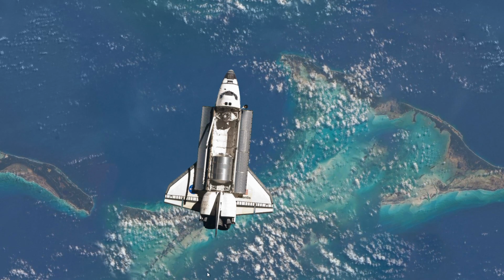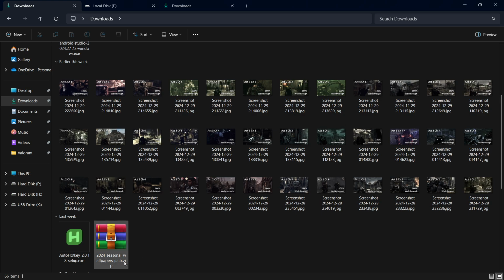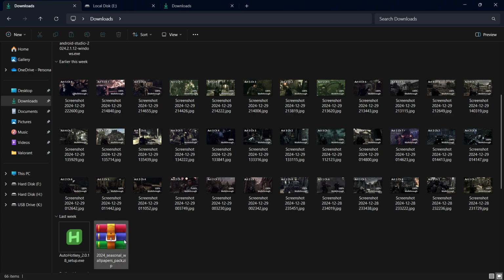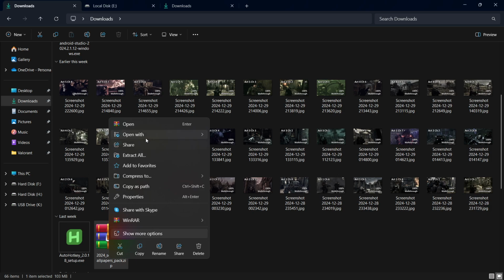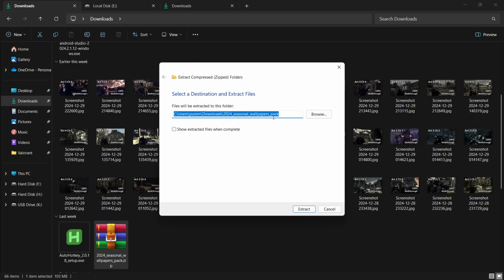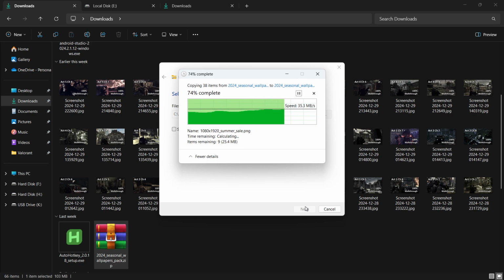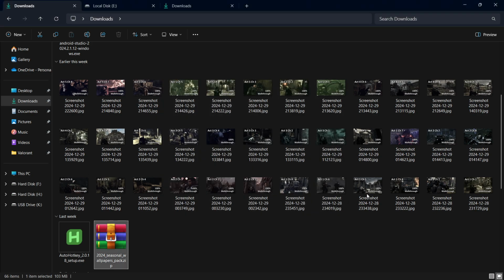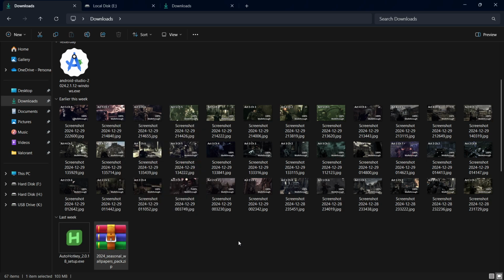How To Unzip Files on Windows - Quick Tutorial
A short tutorial on unzipping files on your Windows PC.